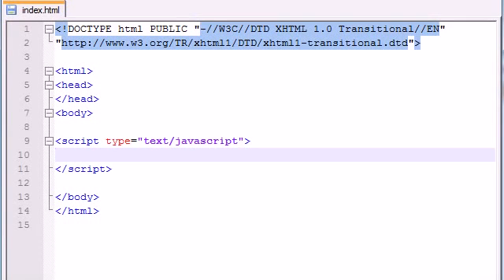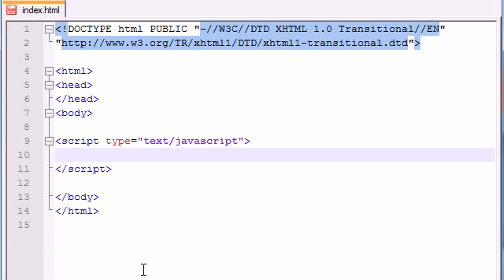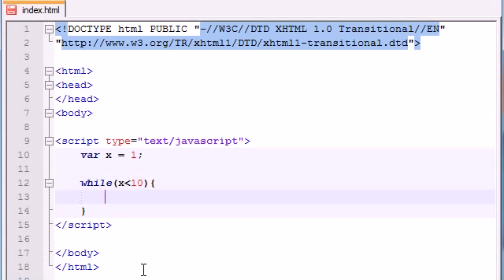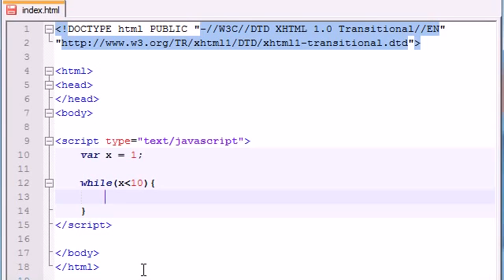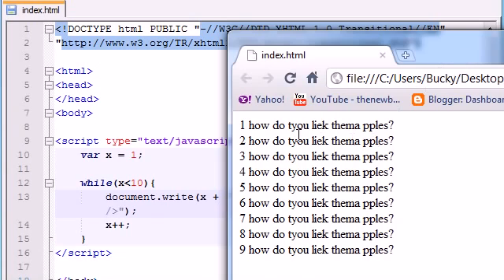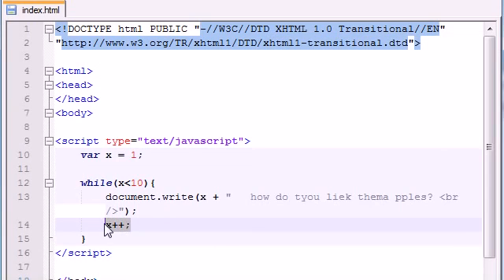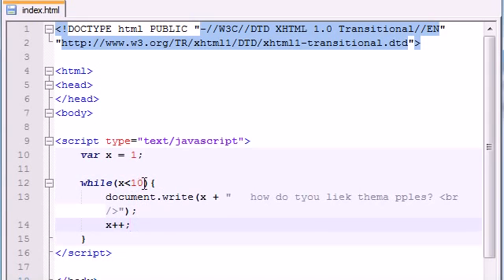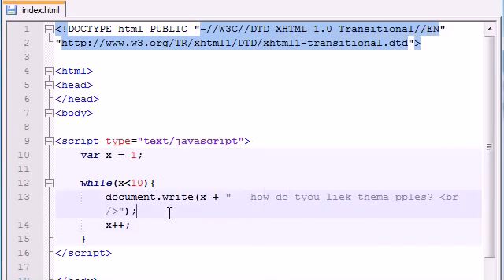Beginner JavaScript Tutorial 20 - While Loop